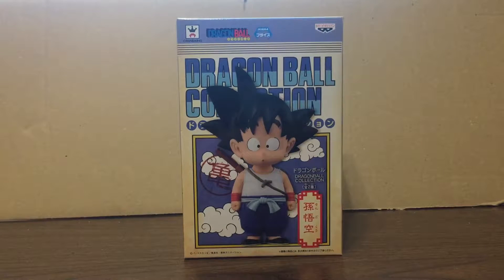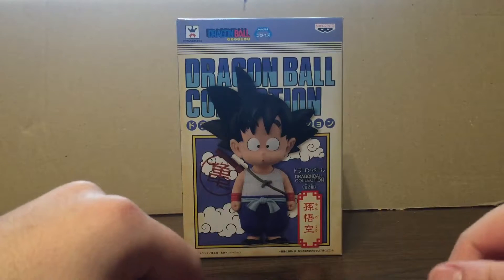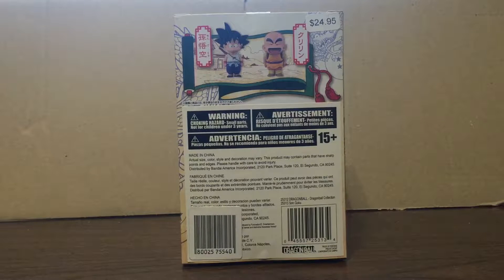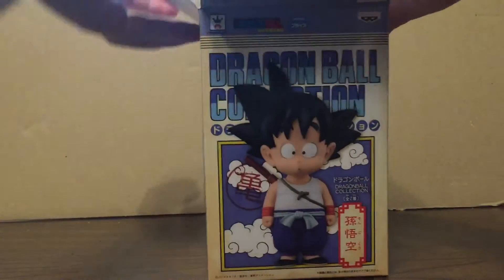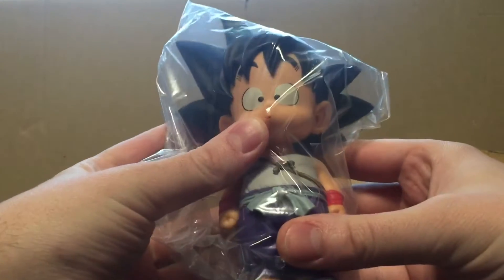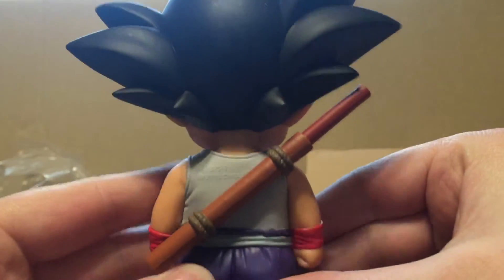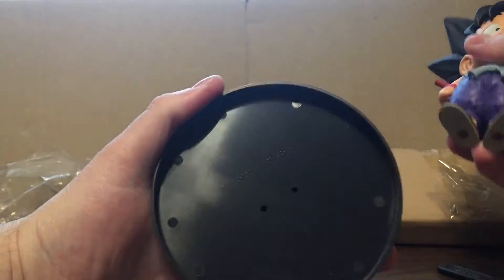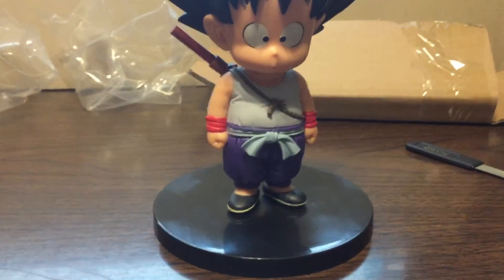Dragon Ball Collection: Son Gokuu - Teahead Toy Reviews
A look at the Craneking Dragon Ball Collection: Son Gokuu figurine.